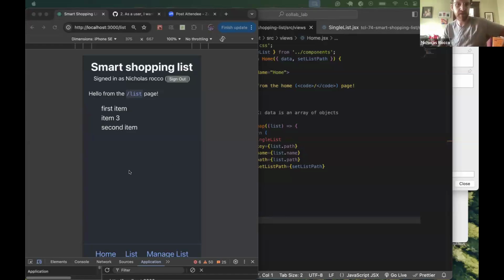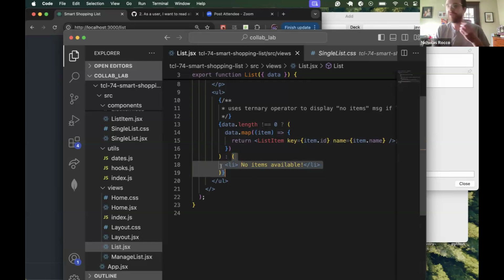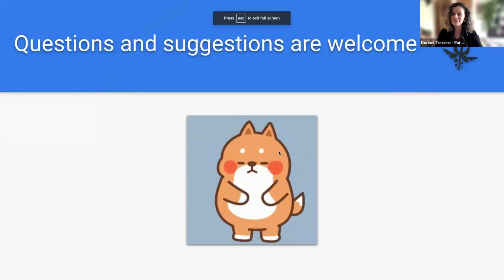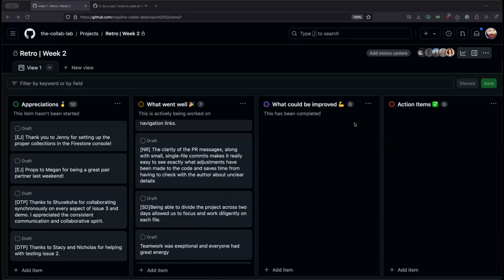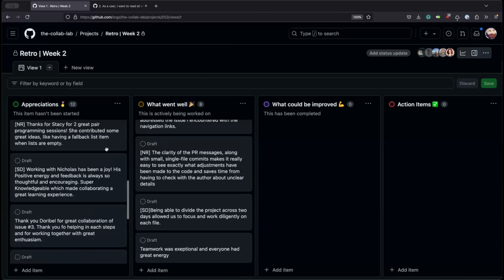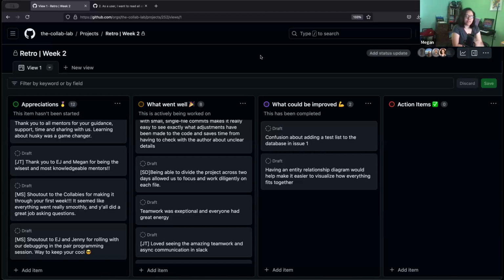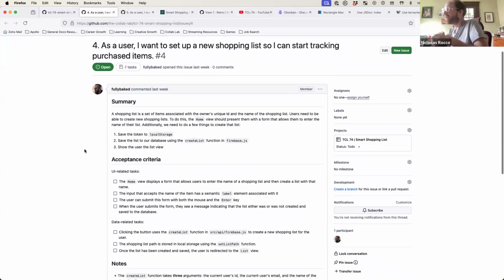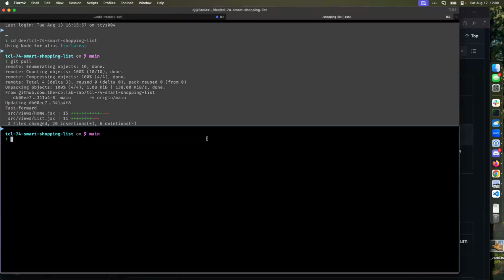TCL-74: Week 2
In which the team demos their first tickets and does their first retro